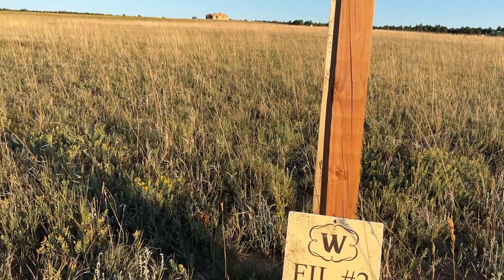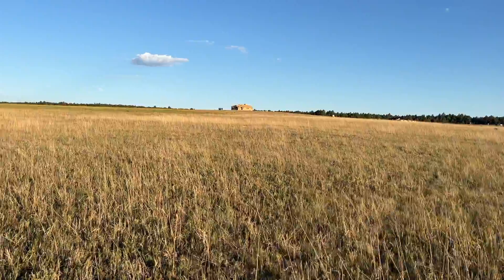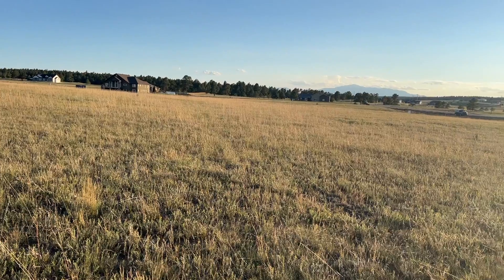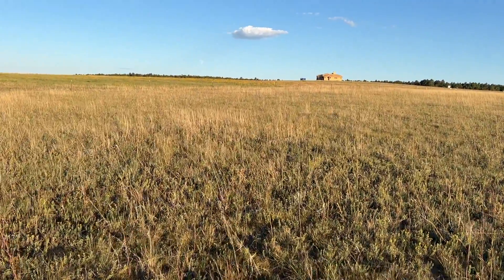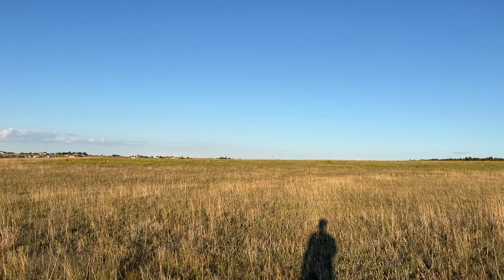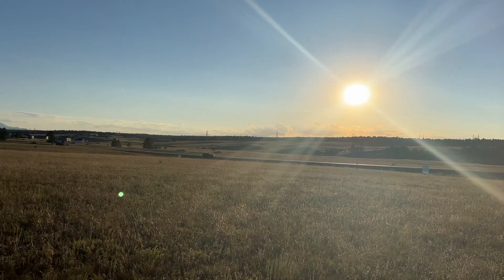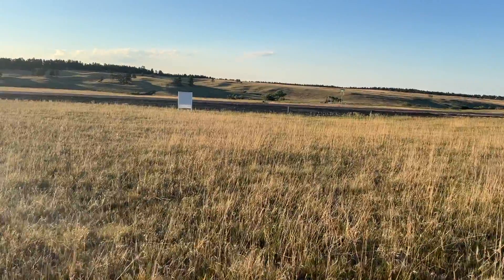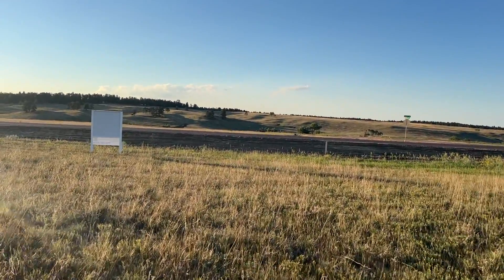Winsome Lot 32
11529 Alamar WY, Colorado Springs, CO 80908
Come stretch your legs on this 3+ acre property! Great space for dogs to run and kids to play. Your dream home awaits! Winsome is a wonderfully planned community consisting of 143 lots ranging from 2.5 to 10 acre lots. With over 145 acres of open space and trails Winsome will provide its owners the opportunity to run, or ride, right from their back door. Wrap up the day at the community fire pit or, because Winsome is a dark sky community, simply gaze at the stars in awe. Outbuildings are allowed so you can keep all of your toys and animals dry and warm. At only 15 minutes from Falcon, or 20 minutes to Monument, the community provides you the reason you love Colorado while still keeping everything you need close by.
MLS#: 5765221